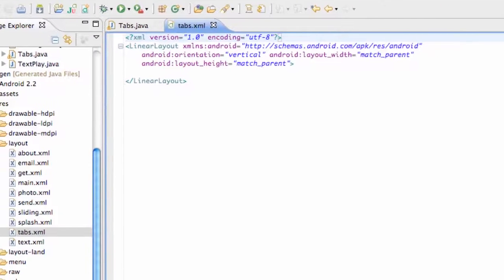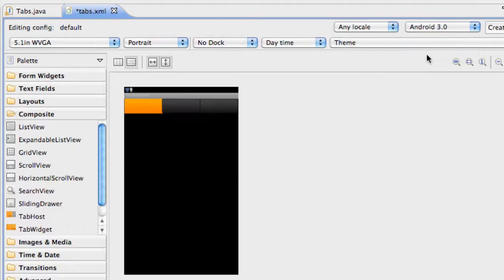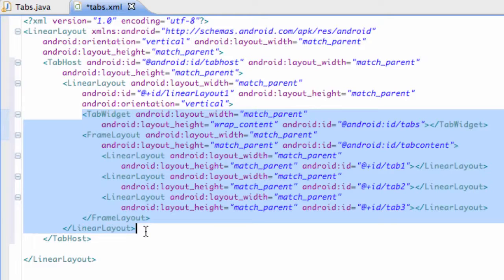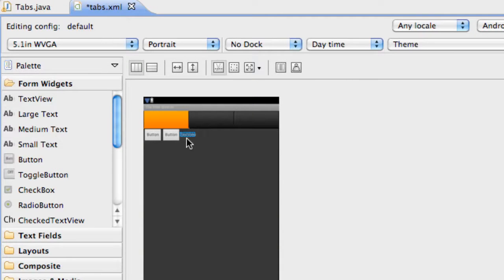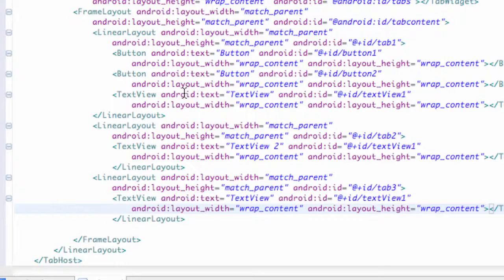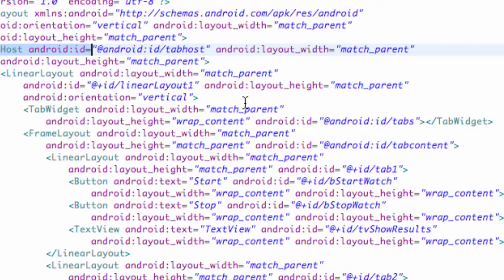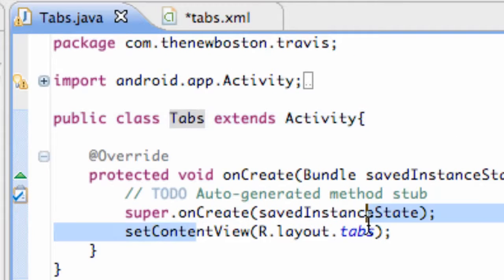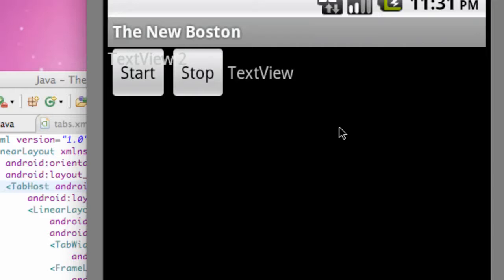- 84 - Tabs setup with TabHost